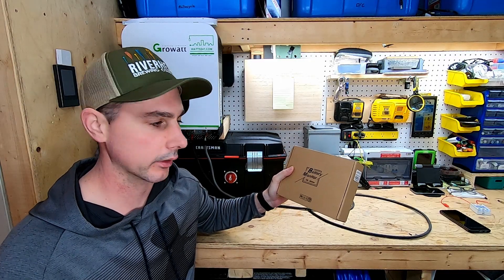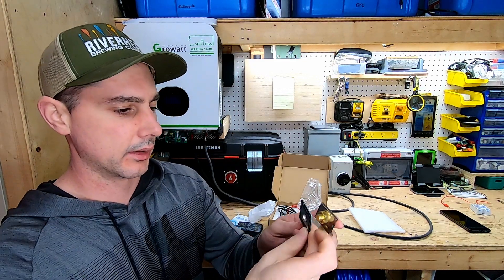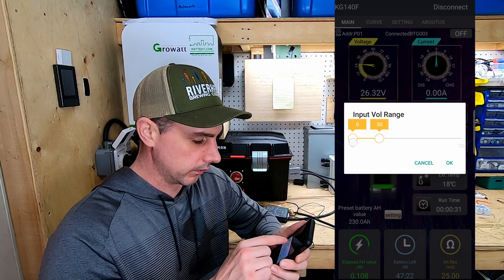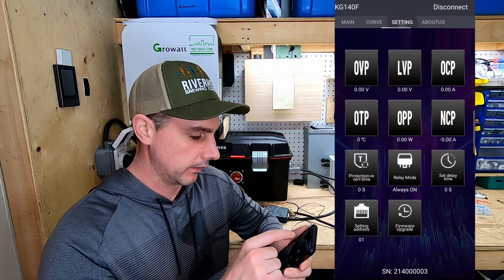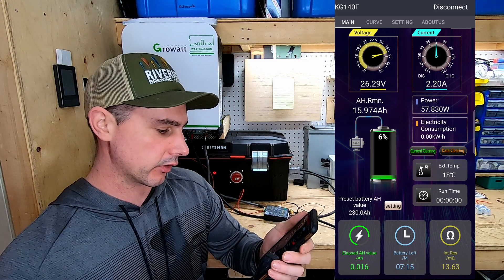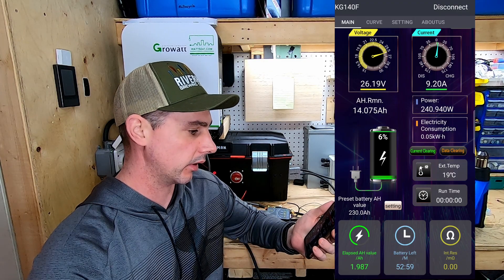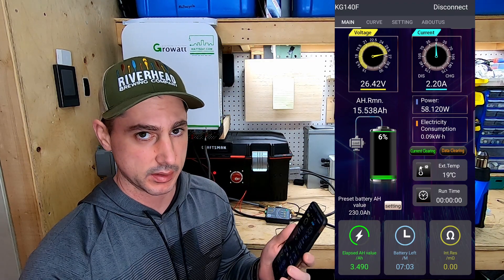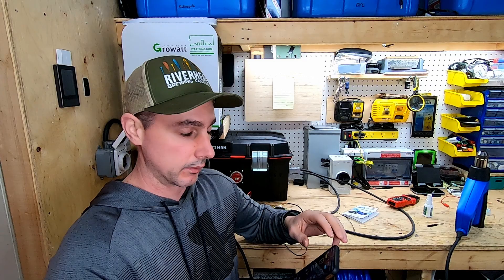Smart Battery Monitor with Bluetooth 100a/ 400a/ 600a Shunt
Amazon makes more $ but has faster shipping
Smart Battery Monitor with Shunt